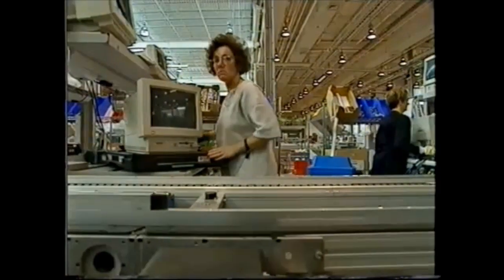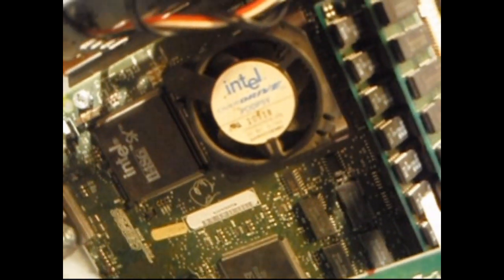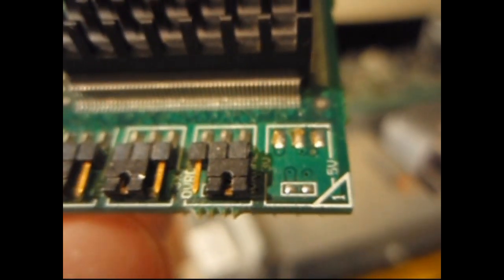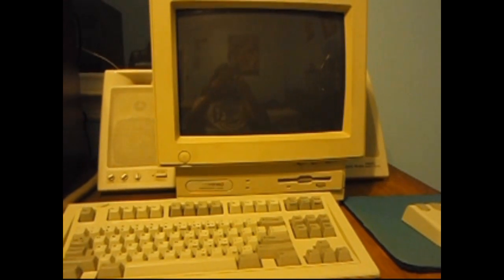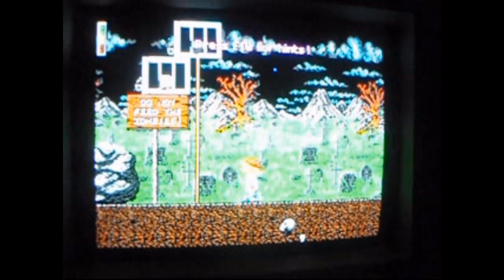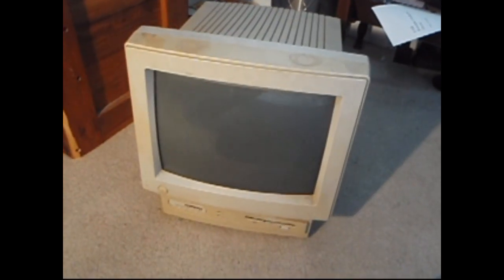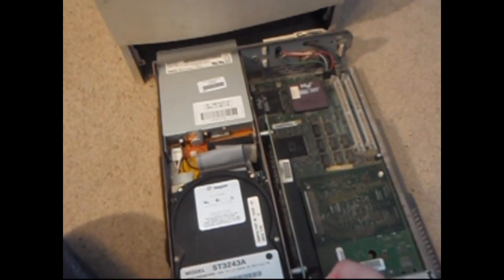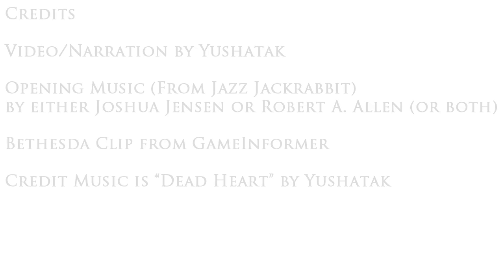Yushatak DOS Reviews - Pilot - Presario 425 Review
I talk about the Compaq Presario 425, other members of the series, the Pentium Overdrive, an Am5x86-133 upgrade chip (the Evergreen 586). I also show some non-emulated gameplay on this, my favorite retro box.

Bad camera quality/shakiness is due to my lack of money and a good tripod - most of this was done holding camera in hand, and footage was all in 320x240 'cuz my camera can only do that for video. Want better quality?